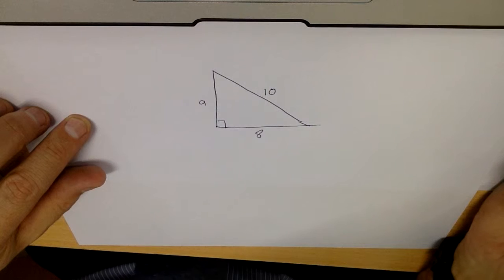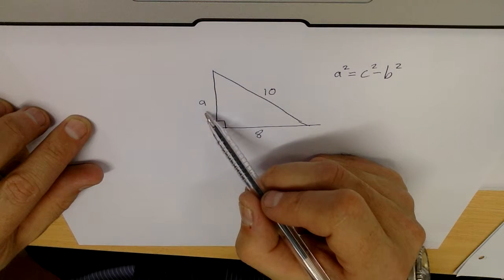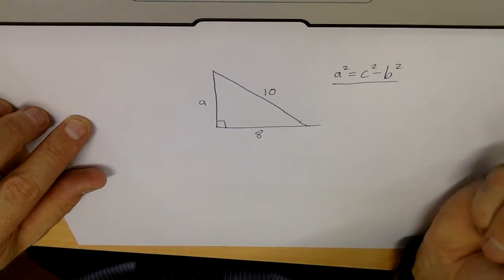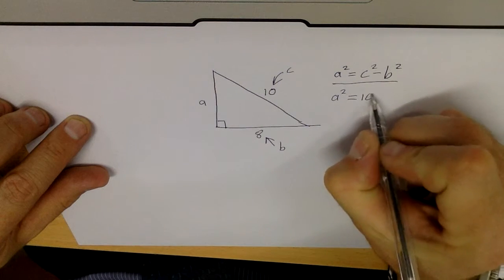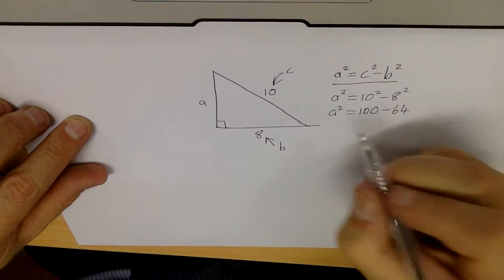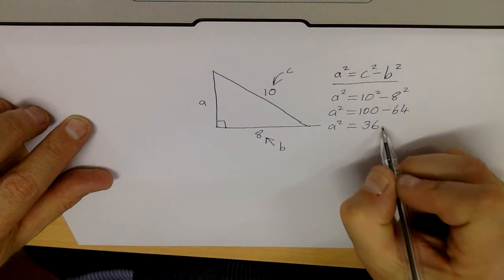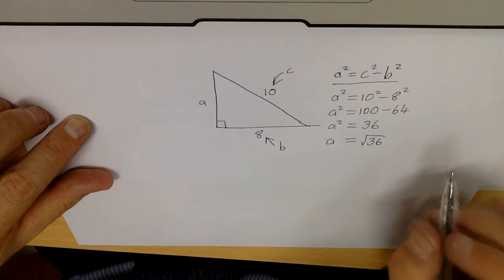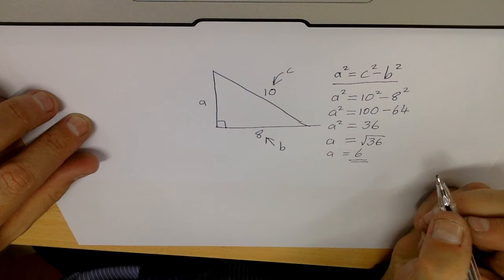Pythagoras Finding the other side